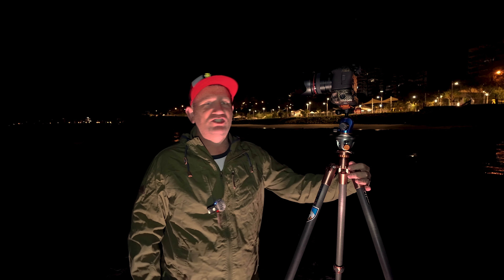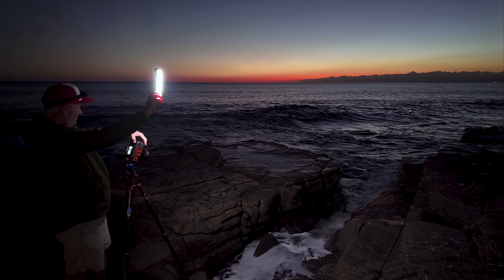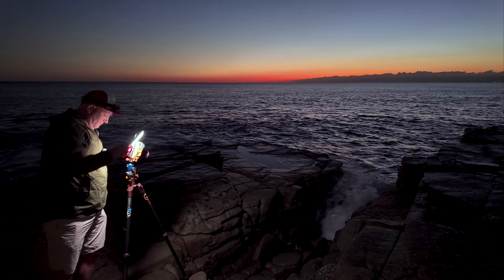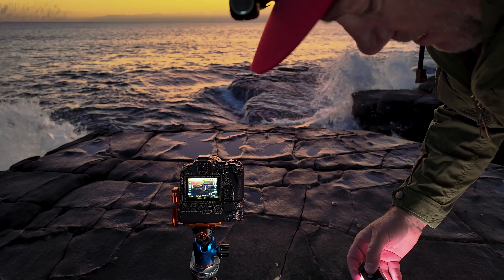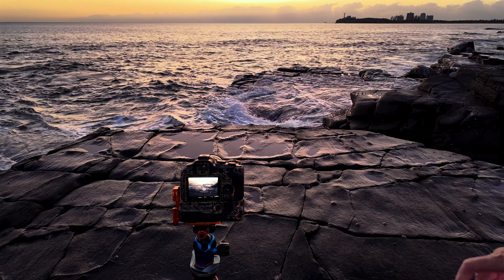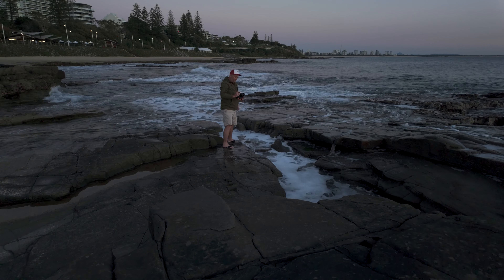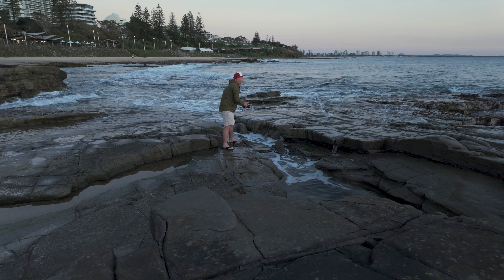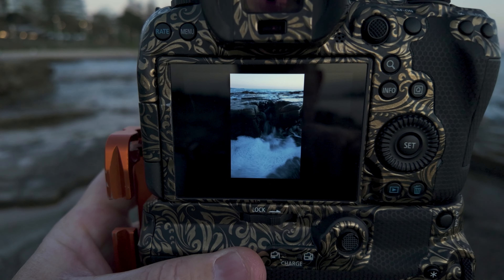How I recover shadow detail in my sunrise photos !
Out for a Lovely morning at the beach , and working with a nice soft light to help me grab this details in the shadows when that sun is rising and your in a high dynamic range situation.
No one wants that light painted effect, but the subtle use of a nice soft light can bring out those e shadow details and make your sunrise photos sing.

Equipment used. Links to Amazon below!